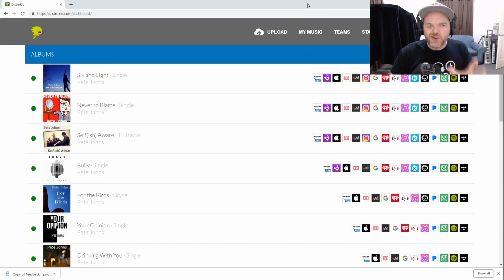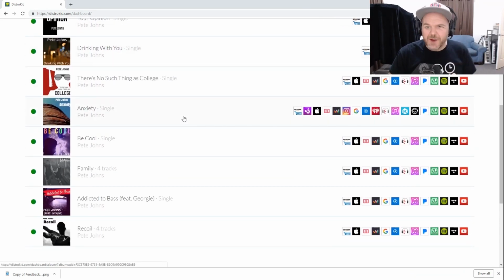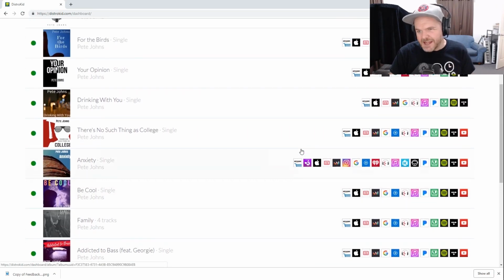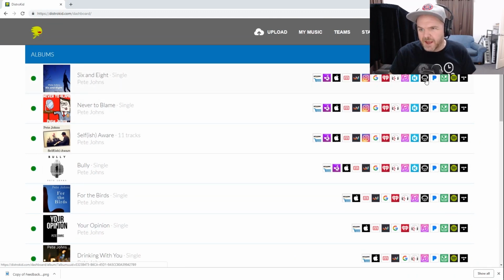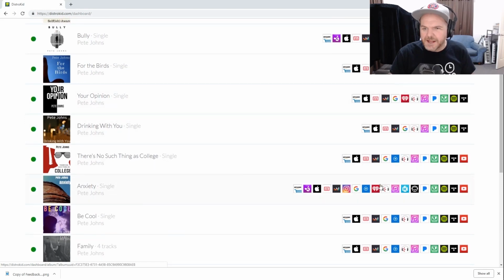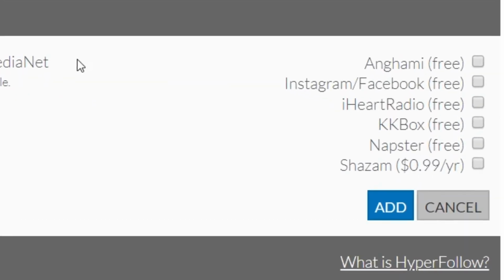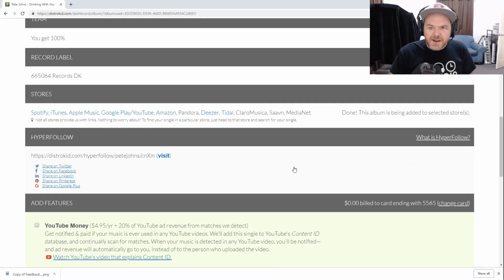DistroKid: How to release to more stores and streaming services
If you are a DistroKid user who has released music in the past, did you know that there are more stores and streaming services being added all the time that you can release to?

In this video, I show you how to release your previous songs and albums to the newer and perhaps less popular streaming services which have been added by DistroKid in recent times.

All you need to do is log in to your DistroKid account, go to "My Music" and check to see which platforms your music has been released to. If there are missing stores and streaming services, simple choose to add your song, EP or album to these stores.

== Pete Recommends ==

== Web & Social ==